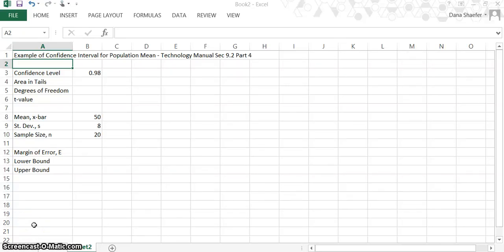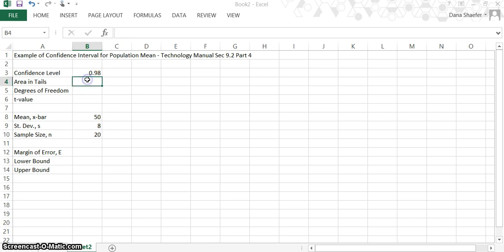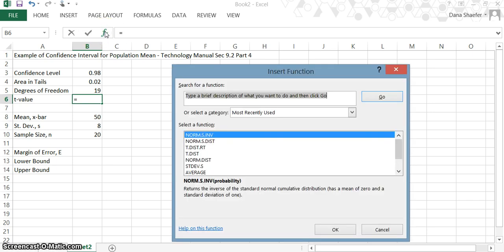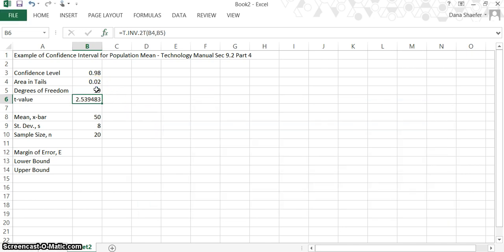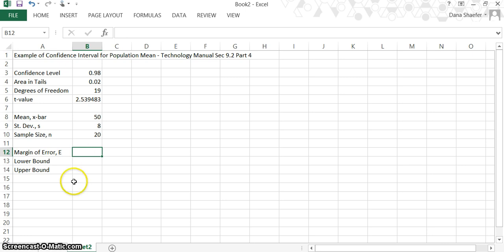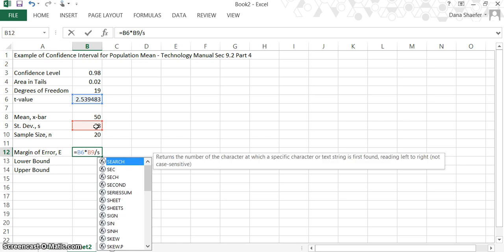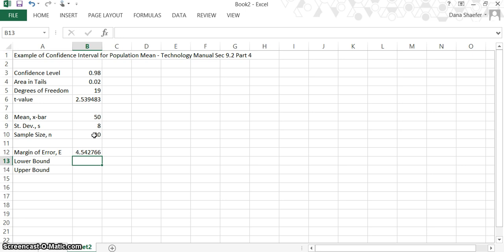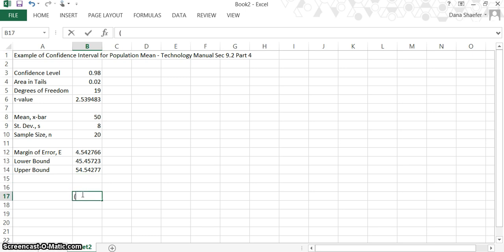Section 9 2 Pop Mean Conf Interval